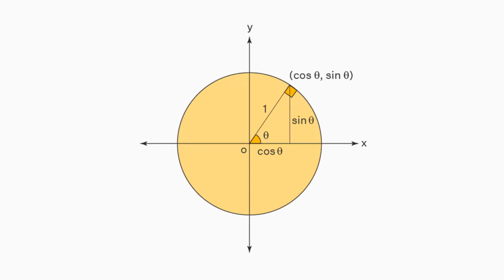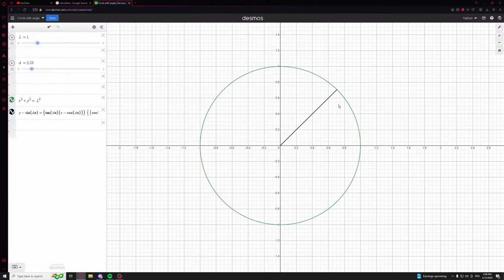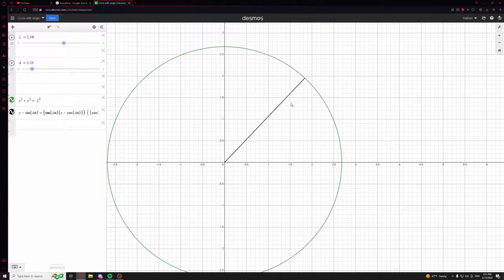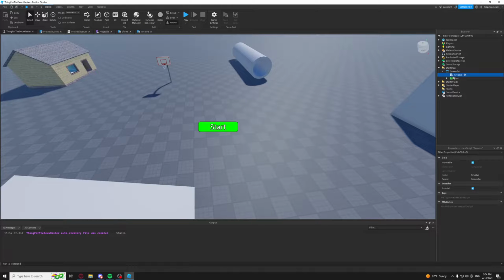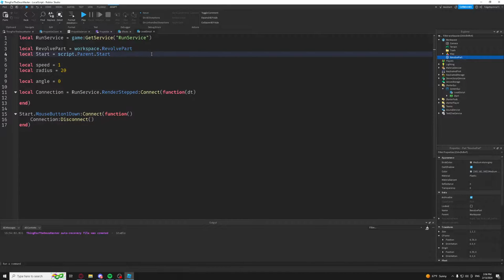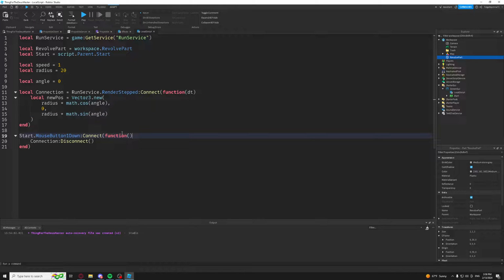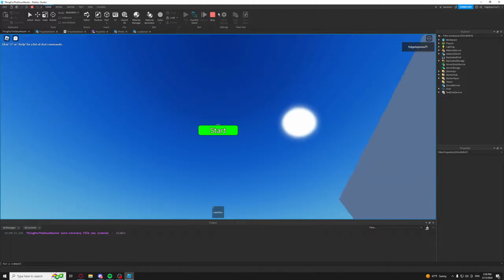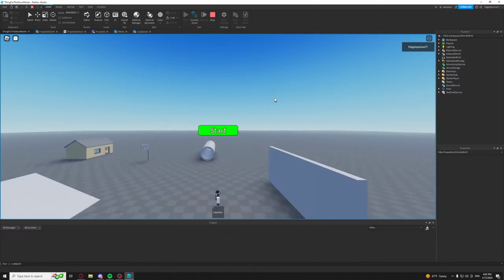Circular Motion and the Unit Circle in ROBLOX!!!!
Pre-Calculus unit circle stuff with trigonometry and sine and cosine and tangent epic roblox scripting tutorial epic revolving title screen rotating title screen revolving menu screen loading screen did i miss any other tags

dont mind the questionable thumbnail